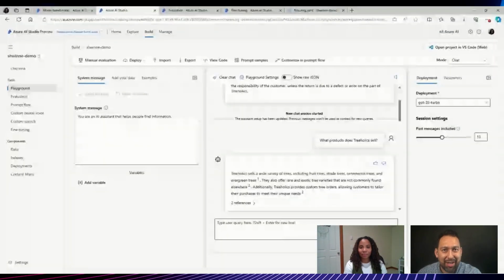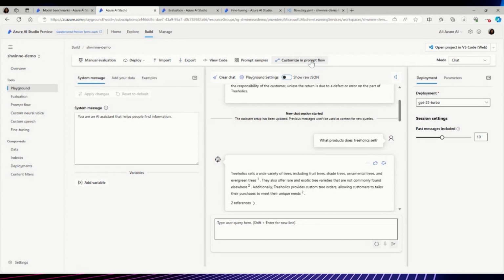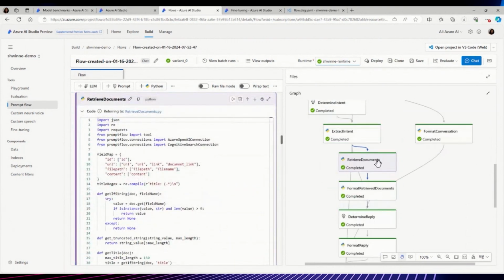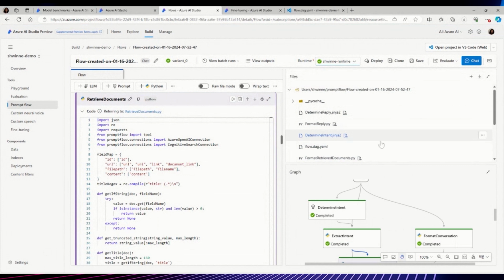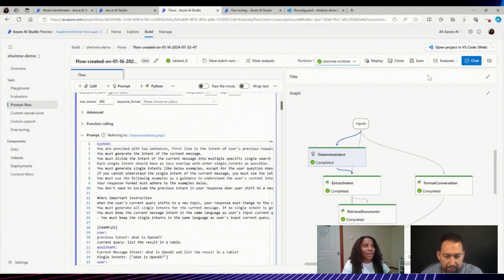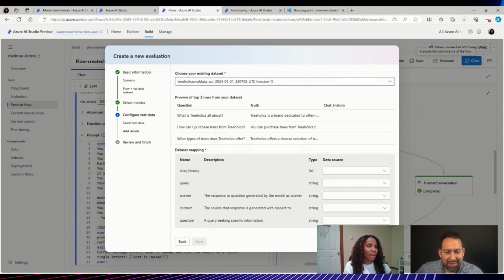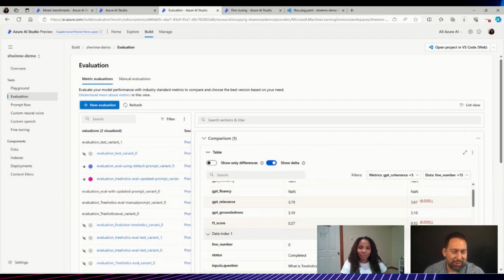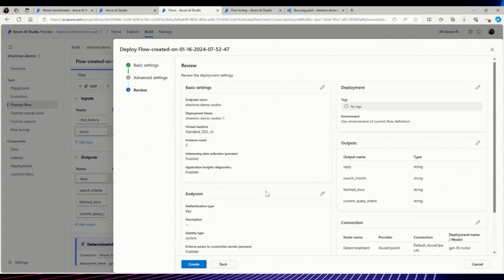AI Show: On Demand | Build your own copilot with Azure AI Studio - Part 2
🚀 Join us as we explore Azure AI Studio! Learn to create generative AI apps like an enterprise chat copilot using prebuilt and customizable models from Azure OpenAI Service. Optimize development with prompt flow and scale Proof of Concepts (PoCs) for production.

Chapter Markers
00:00 Introduction
00:20 On today's episode
00:57 Overview of Azure AI Studio
01:24 Recap of Part 1
03:34 Customize with prompt flow
06:49 Evaluation
10:04 Deployment
11:24 Learn More